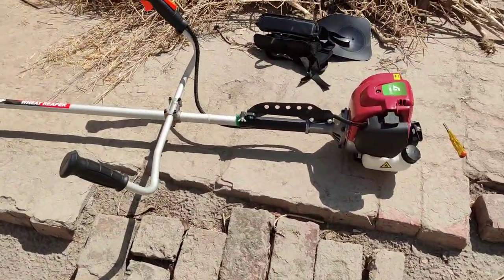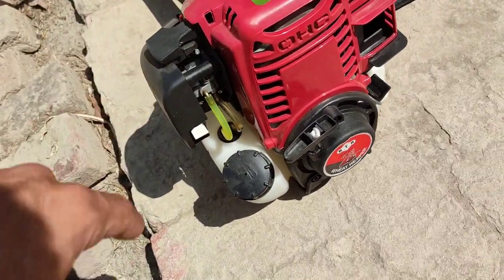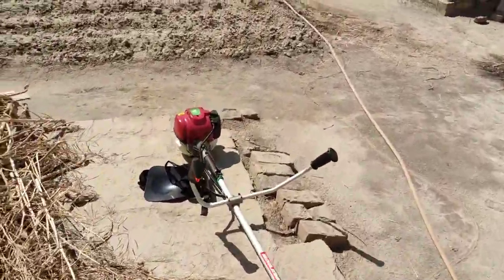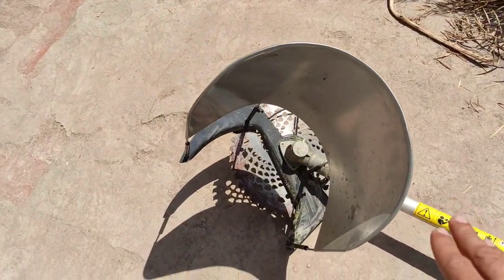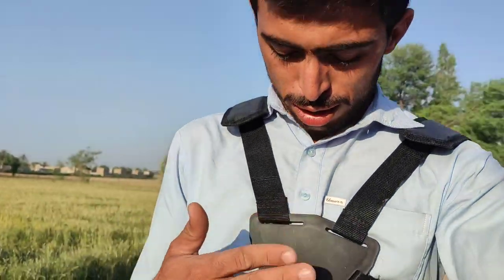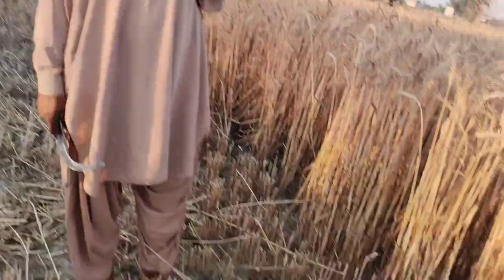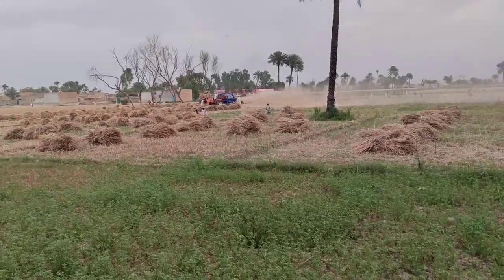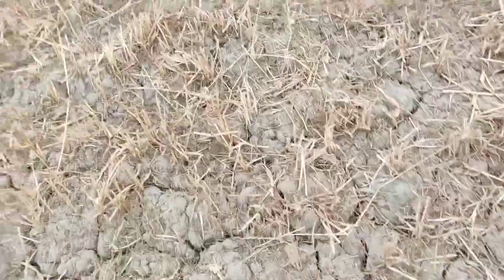Wheat Harvesting is Hard Work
Hello Everyone, in this vlog I have shared the process of harvesting wheat. Wheat harvesting is hard work without modern machinery.
Sorry for my bad English speaking skills because it's not my native Language.